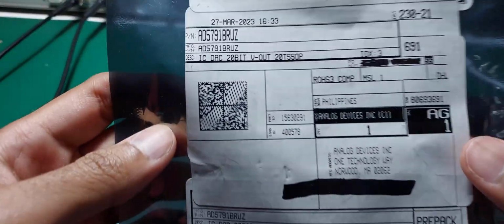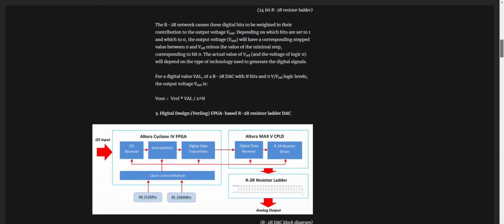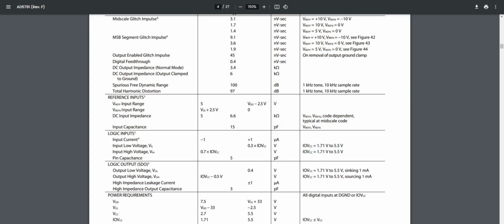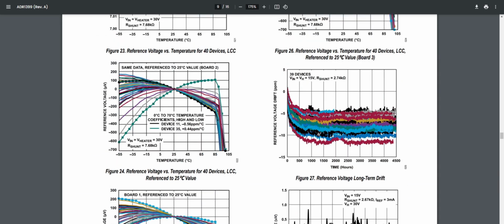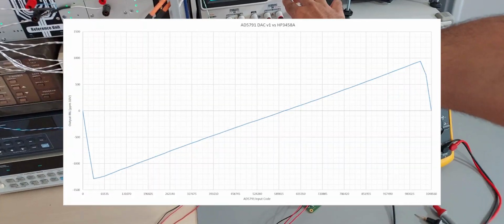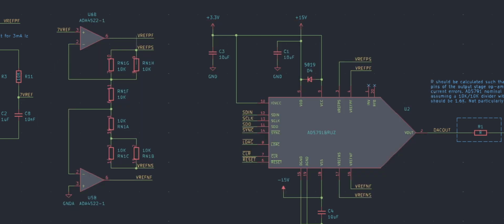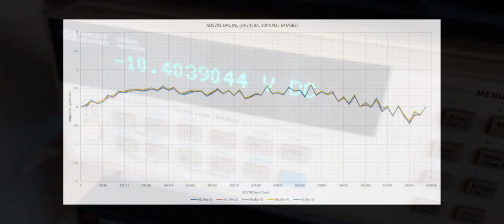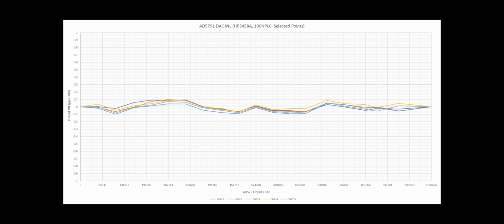DAC To The Future! | AD5791 Linearity Calibrator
for helping me characterize the DAC.